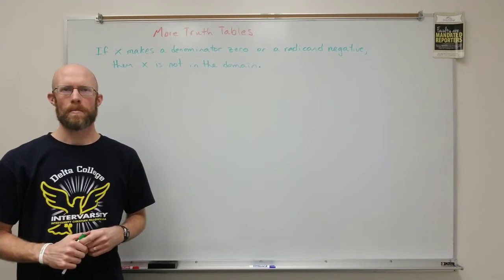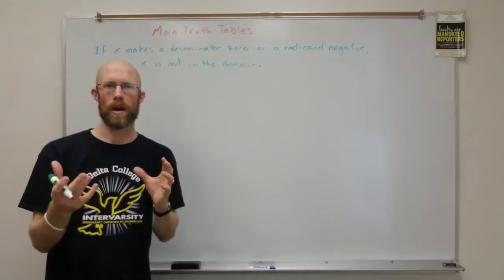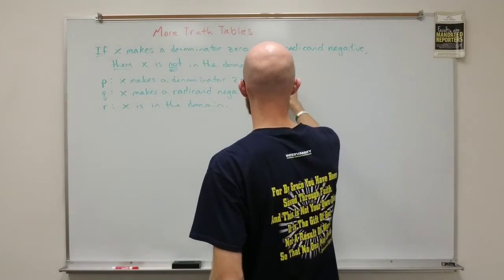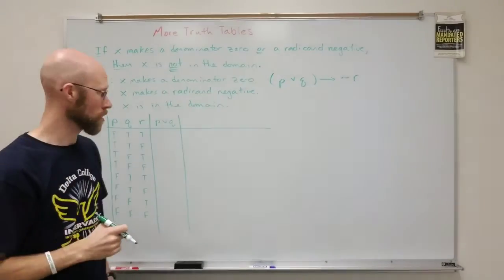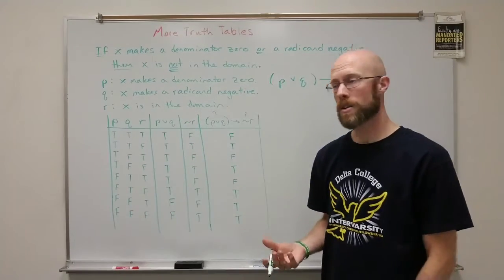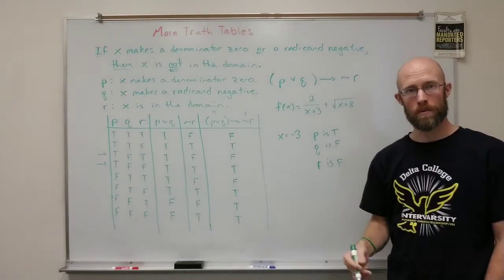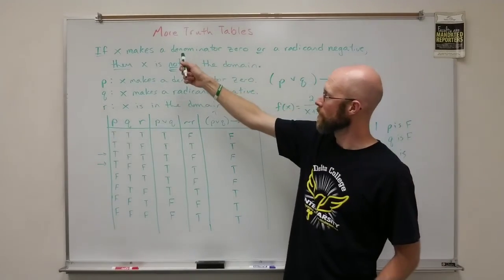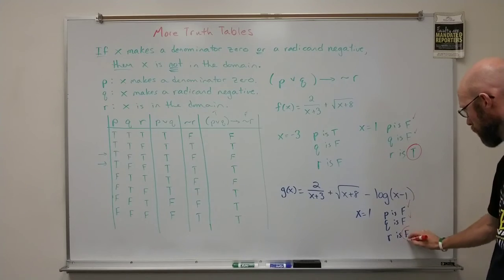More Truth Tables Part 4